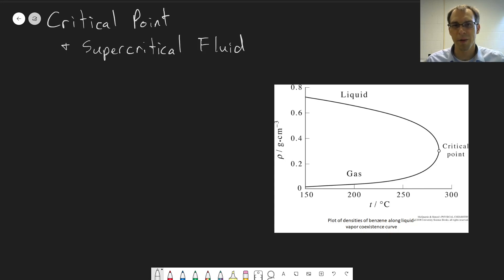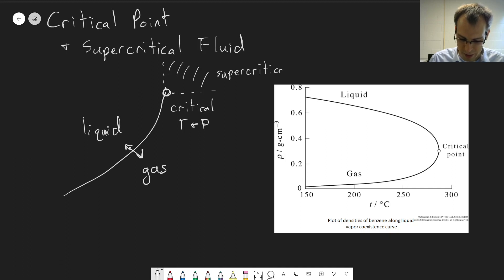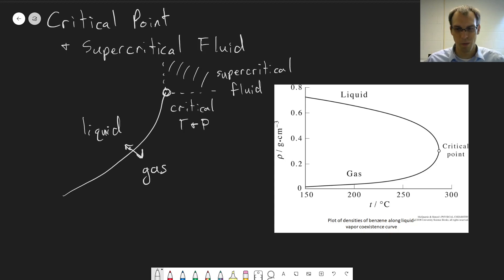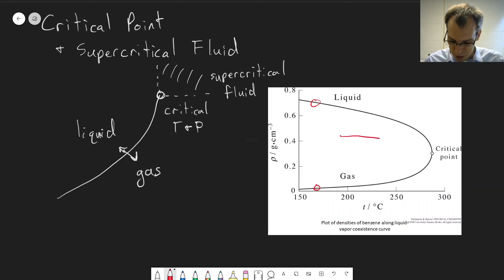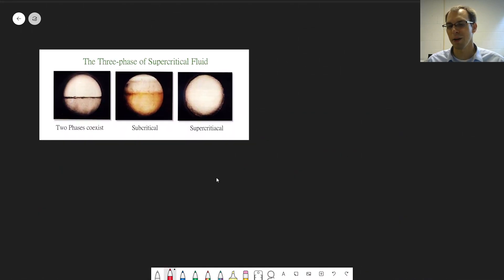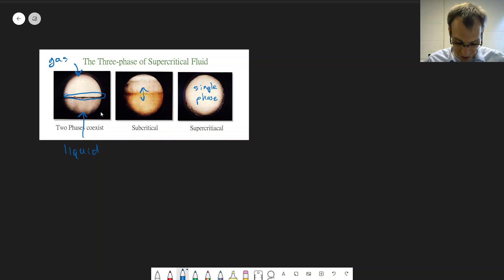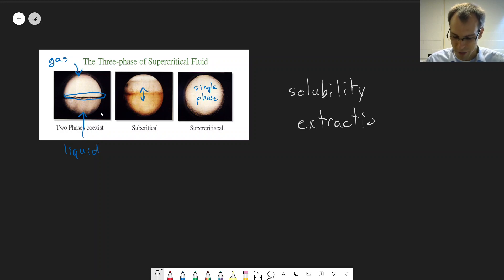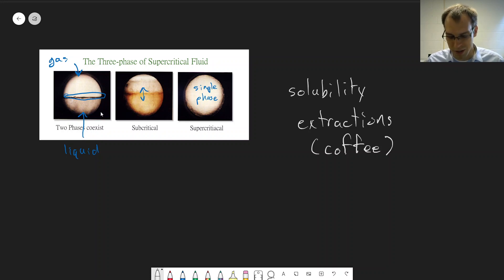Chapter 23: Critical Point and Supercritical Fluid | CHM 307 | 073